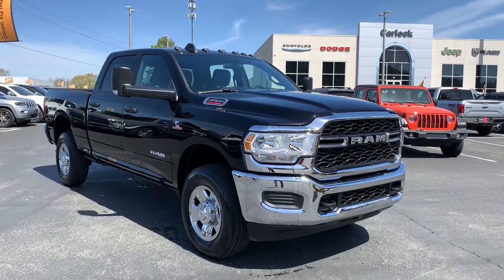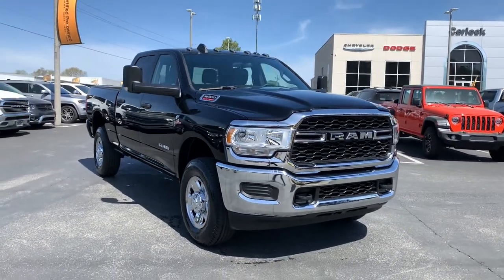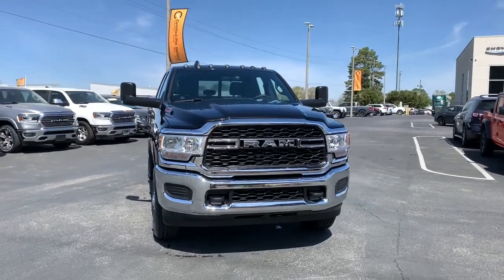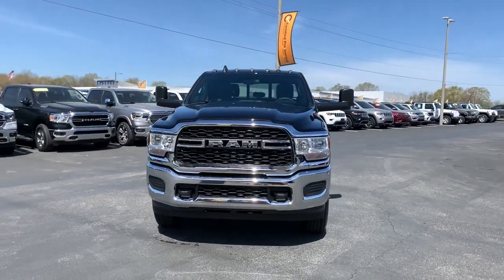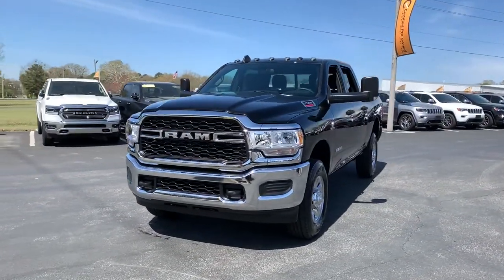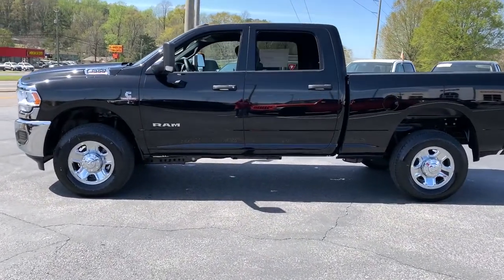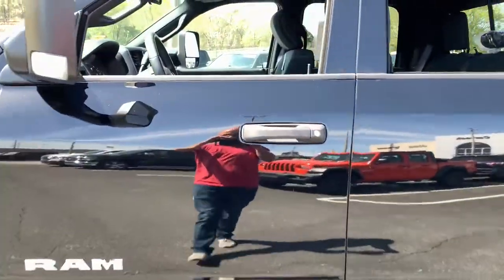2021 Ram 2500 Tuscaloosa, Birmingham, Hoover, Northport, Columbus, MS MG544946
Diamond Black Crystal Pearlcoat New 2021 Ram 2500 available in Tuscaloosa, Alabama at Carlock CDJR. Servicing the Birmingham, Hoover, Northport, Columbus, MS area.

Diamond Black Crystal Pearlcoat 2021 Ram 2500 Tradesman 4WD 6-Speed Automatic Cummins 6.7L I6 TurbodieselbrbrCarlock Chrysler Dodge Jeep Ram of Tuscaloosa is pleased to offer this wonderful-looking 2021 Ram 2500 Tradesman in Diamond Black Crystal Pearlcoat Beautifully equipped with Chrome Appearance Group (Bright Rear Bumper and Wheels: 18 x 8.0 Steel Chrome Clad), Protection Group (Tow Hooks), Quick Order Package 2HA Tradesman, Tradesman Level 2 Equipment Group (2 Way Rear Headrest Seat, 4 Way Front Headrests, 40/20/40 Split Bench Seat, Manual Adjust 4-Way Driver Seat, Rear Folding Seat, Rear Window Defroster, and SiriusXM Satellite Radio), 115V Auxiliary Front Power Outlet, 17 x 7.5 Steel Styled Wheels, 3.73 Axle Ratio, 4-Wheel Disc Brakes, 5th Wheel/Gooseneck Towing Prep Group, 6 Speakers, ABS brakes, Active Noise Control System, Air Conditioning, AM/FM radio, Anti-Spin Differential Rear Axle, Black Exterior Mirrors, Blind Spot & Cross Path Detection, Brake assist, Center Hub, Clearance Lamps, Compass, Delay-off headlights, Driver door bin, Dual front impact airbags, Dual front side impact airbags, Electric Shift-On-The-Fly Transfer Case, Electronic Stability Control, Electronically Controlled Throttle, Exterior Mirrors w/Heating Element, Front anti-roll bar, Front Center Armrest w/Storage, Front reading lights, Fully automatic headlights, GPS Antenna Input, Heated door mirrors, Heavy Duty Vinyl 40/20/40 Split Bench Seat, I/P Mounted Auxiliary Switches, Illuminated entry, Integrated Voice Command w/Bluetooth, LED Bed Lighting, Low tire pressure warning, Manufacturer's Statement of Origin, Occupant sensing airbag, Outside temperature display, Overhead airbag, Overhead console, ParkSense Rear Park Assist System, ParkView Rear Back-Up Camera, Passenger door bin, Passenger vanity mirror, Power door mirrors, Power Folding Mirrors, Power steering, Power windows, Radio data system, Radio: Uconnect 3 w/5 Display, Radio: Uconnect 4 w/8.4 Display, Rear anti-roll bar, Rear step bumper, Speed control, Tachometer, Tilt steering wheel, Tip Start, Traction control, Trailer Brake Control, Variably intermittent wipers, Vendor Painted Cargo Box Tracking, and Voltmeter!This price includes a $1000 finance rebate. Vehicle MUST be financed with Carlock or rebate is forfeited to dealer.